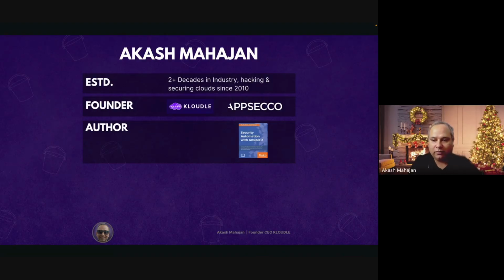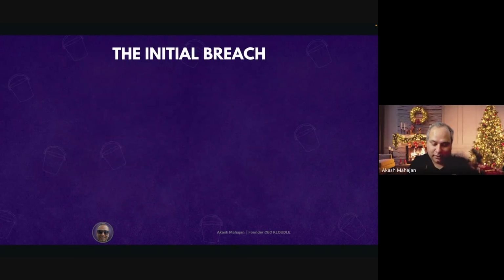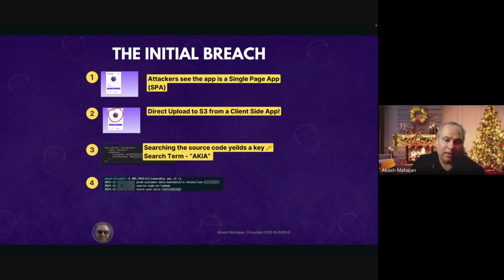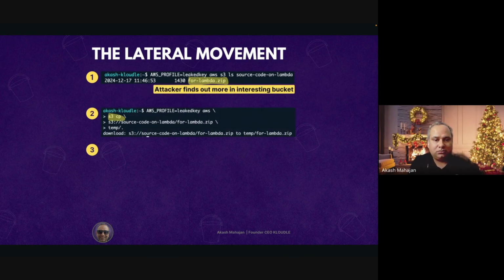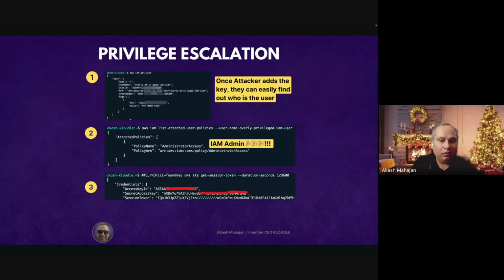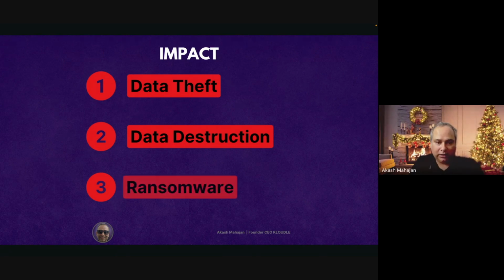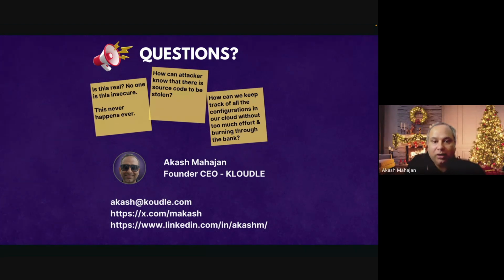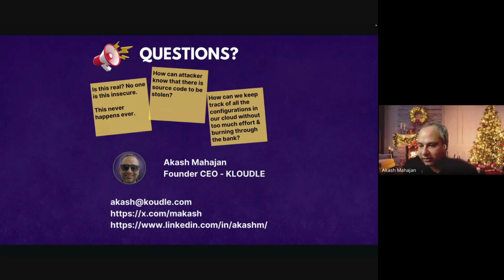The AWS Domino Effect: One Misconfiguration Total Compromise || AWS Security UG APAC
The AWS Domino Effect: One Misconfiguration. Total Compromise.

A single misconfiguration in AWS can trigger a chain reaction, leading to a complete security breach. In this session, Akash Mahajan dives deep into real-world attack scenarios, the most common AWS misconfigurations, and how to prevent them before they lead to disaster.

X:  /aws_sec_ug_apac